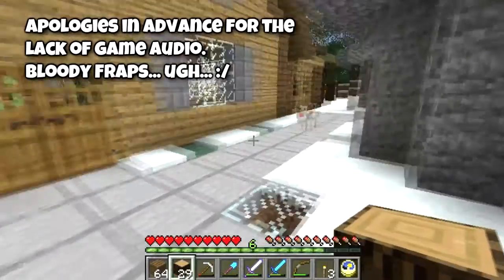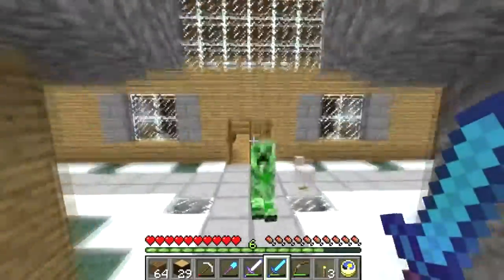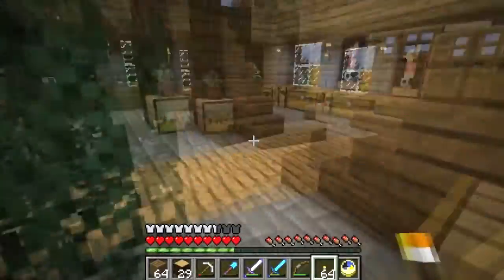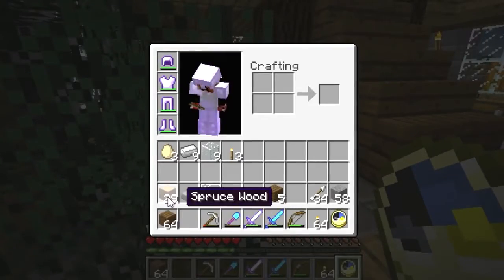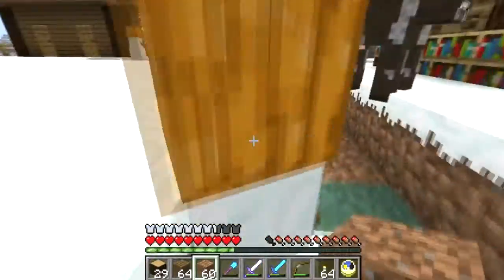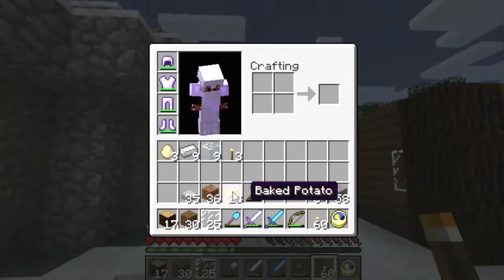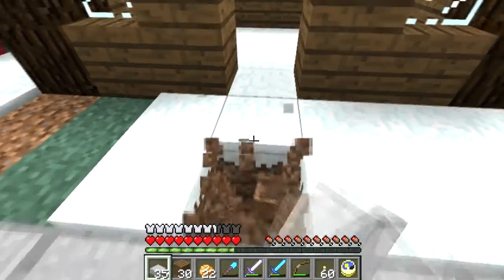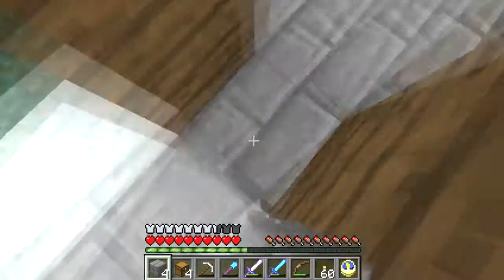Armoury Construction! || Survival In Minecraft (1.4.5) #108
Please read the description before asking questions!

We're working on our village in this episode, this time making an epic armoury to store all our tools and armour pieces, enchanted or not! Enjoy...! :D

● World Seed
Tekkit
("Large Biomes" World Type Used!)

♬ Music
INTRO - "hal2.ogg" - Minecraft Music